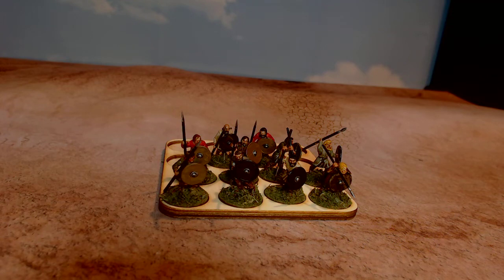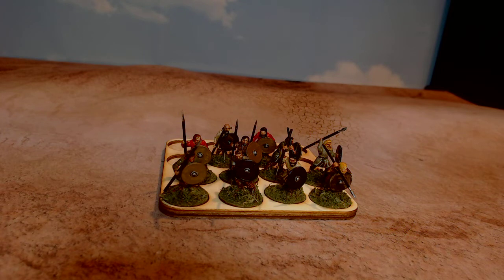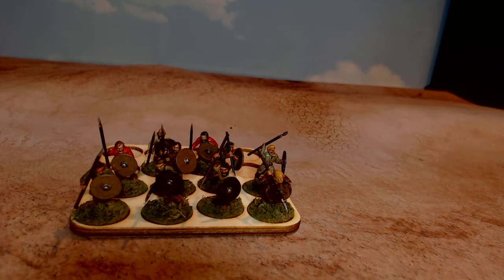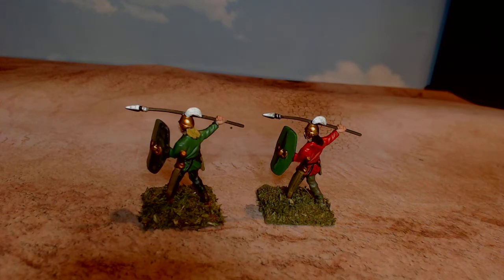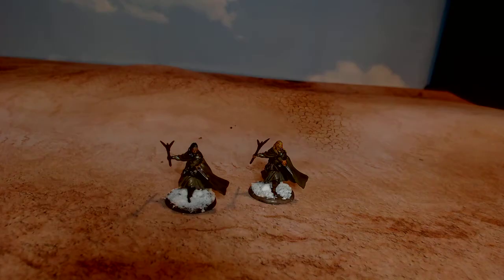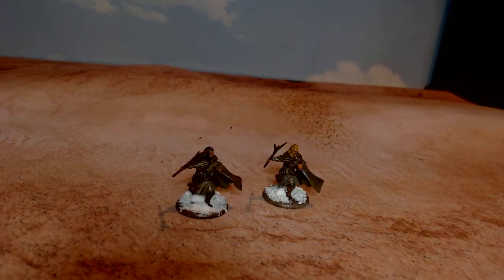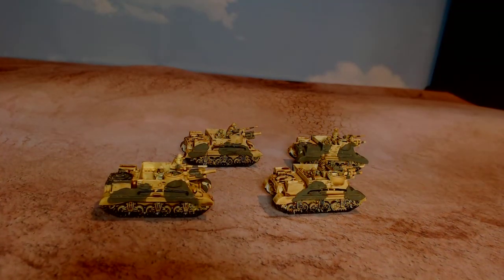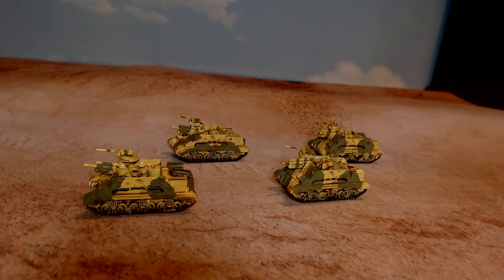Channel Update 106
This week's painting progress